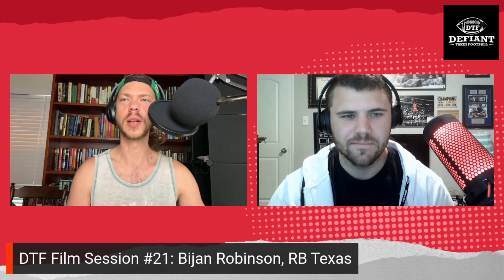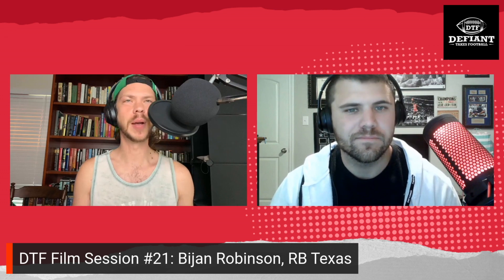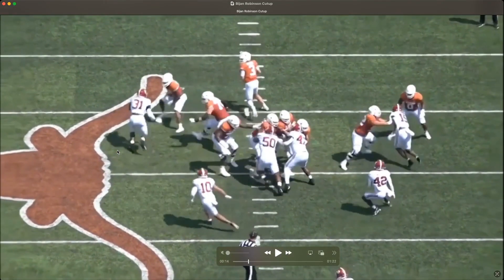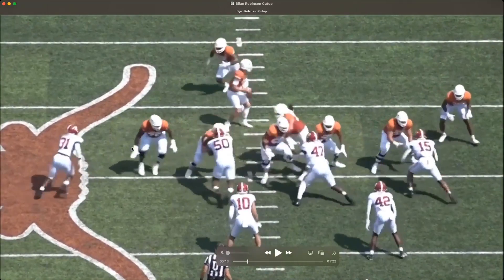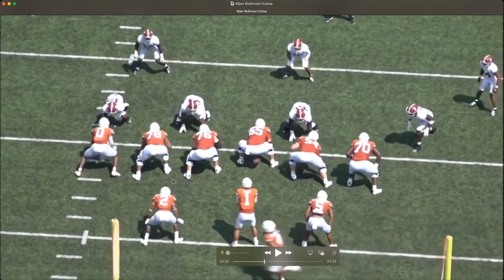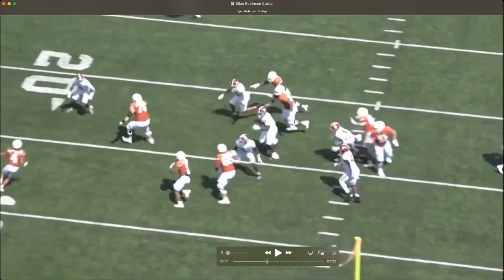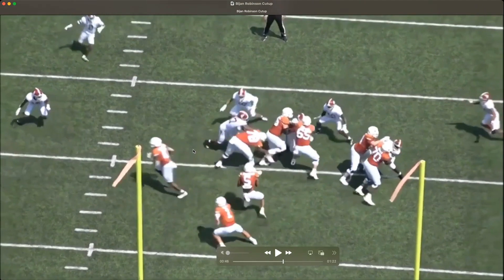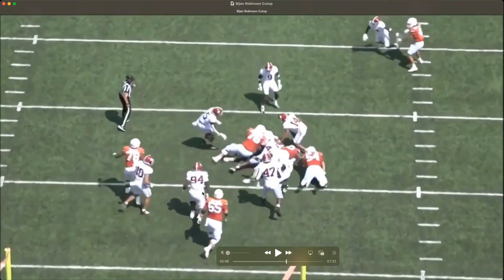DTF Film Session #21: Bijan Robinson, RB Texas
In DTF Film Session #21, Max Dean and Shane Carter take a look at one of the top prospects in the 2023 NFL Draft: Bijan Robinson!

Max Dean is the Director of NFL Content + Multimedia at Defiant Takes Football, and Shane Carter is a Draft Writer for Defiant Takes Football as well as a Cowboys Writer for defiant Takes Football. Together they bring you the 21st video in an offseason-long series breaking down the top NFL prospects!

Also, the audio quality for this episode is poor for Max's mic, which he didn't raise until after the session was over. Sorry about that!

Check out DefiantTakesFootball.com for Player Profiles, Mock Drafts, and Football News as well!

-Defiant Takes Football: @DefiantTakes
-Max Dean: @TheMaxDean
-Shane Carter: @ShaneCarterTx
-Nick Merriam: @nickwithsports
-Kyron Samuels: @kyronsamuels
-Noah Ashley: @Nashtraysports